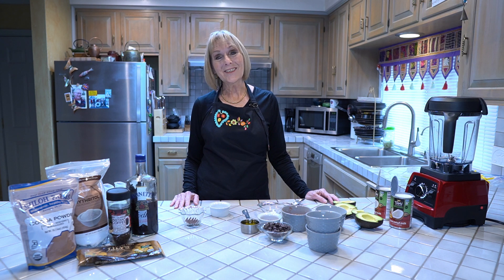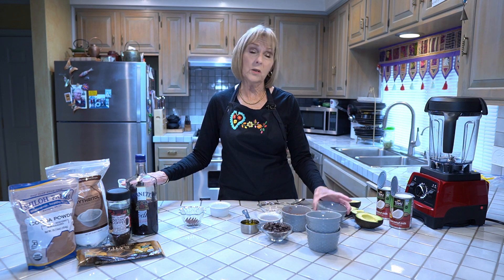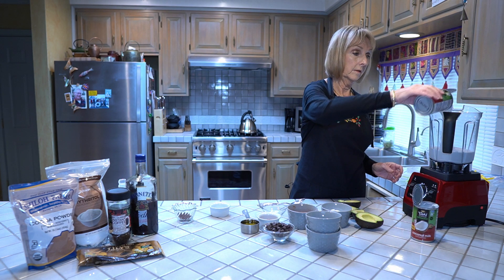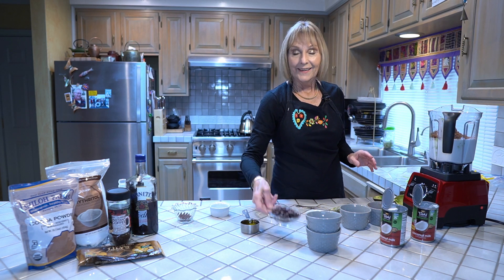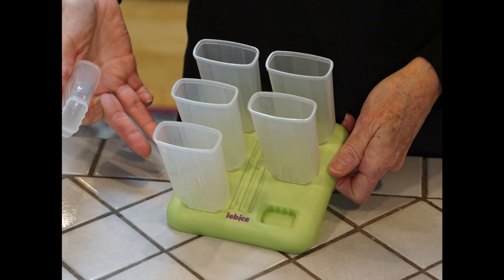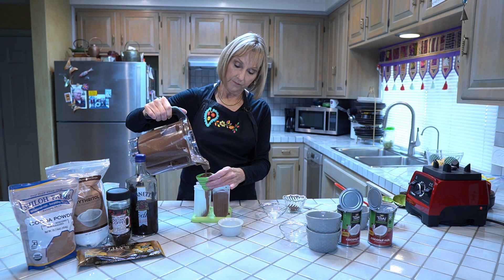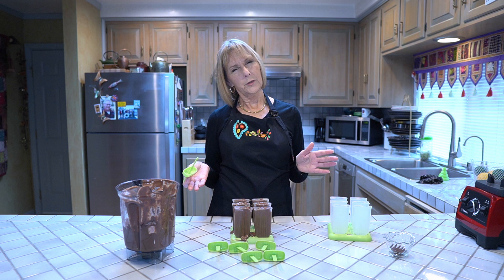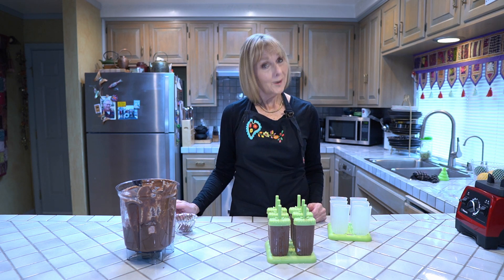Chocolate Coconut Gelato Fudgesicles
This is a great spring or summer time (really anytime) treat that is Lectin Free, Plant Paradox and ApoE4 compliant.  The texture is very smooth and there is no unpleasant aftertaste. I love to cook and make recipes that are satisfying but make you feel like you cheated a little bit while still heart and brain healthy.

Recipe
2 Cans Full Fat Coconut Milk (13.66 oz per can)
1 Tsp Instant Coffee Powder
1/2 Cup Non Dutched coca Powder
1/2 - 3/4 Cup Erythritol or other Compliant Sweetner
2 Ripe Avocados (blend at highspeed)
* 1/3 Cup Olive Oil
* 1/2 Cup  Chocolate Chips (add after all ingredients are mixed)
* Reserve Chocolate Chips and Olive Oil.  Pulse into the mixture at the end just enough to incorporate.

Fill molds and freeze for 12 hours before serving.
Yields 12 Fudgesicles

Links

Lily’s Premium Baking Dark Chocolate Chips - No Sugar (Amazon)

Lebice Popsicle Molds (Amazon)

Shiloh Farms Organic Coca Powder – No Sugar (Vitacost)

Thai Kitchen Organic Coconut Milk, 3.66 oz can (Costco or Amazon)

100% Colombian Instant Coffee (Trader Joes or Amazon)